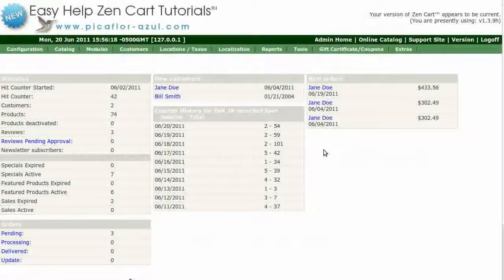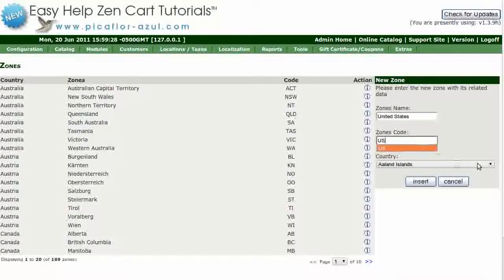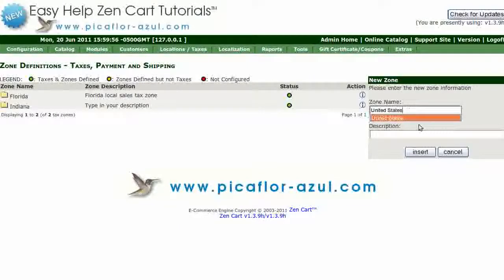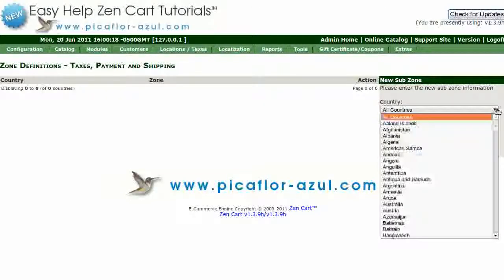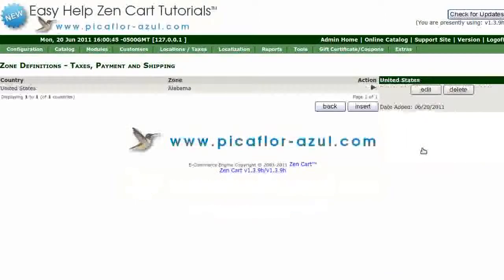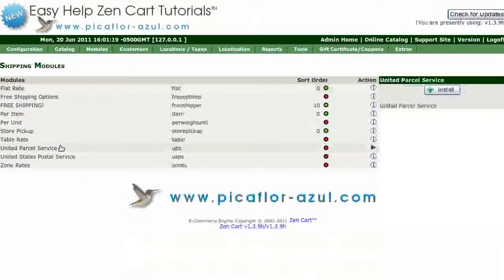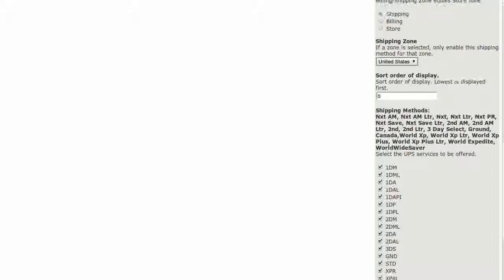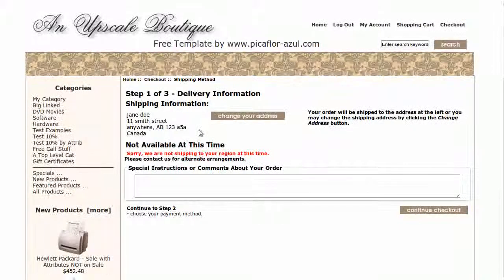Easy Help Zen Cart Tutorial: How to Restrict Shipping to U.S. Addresses Only